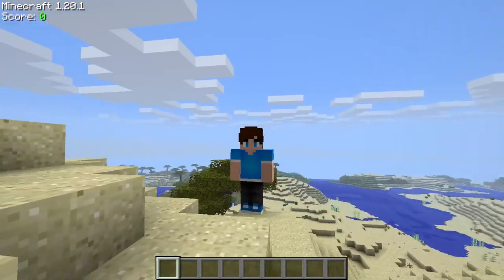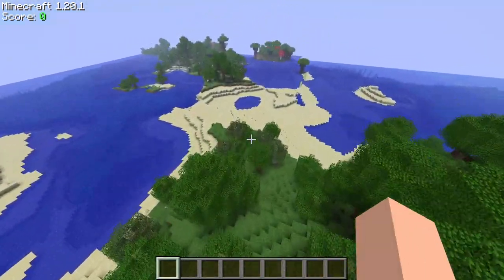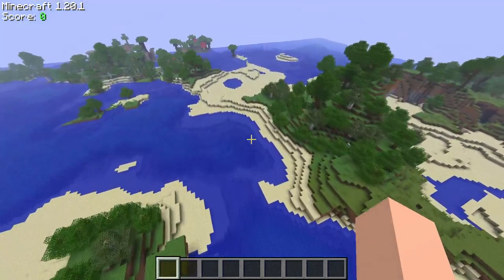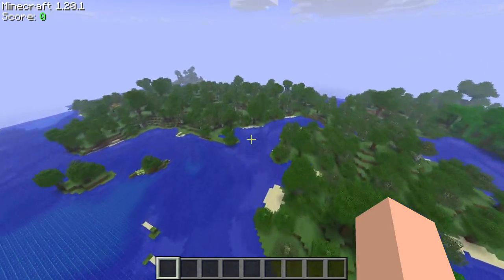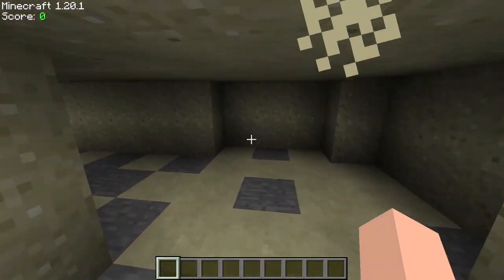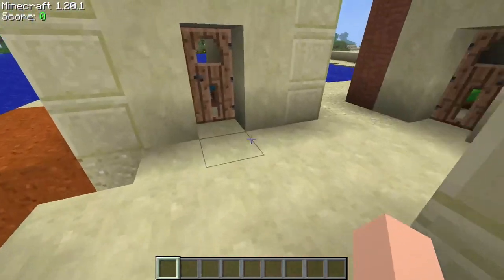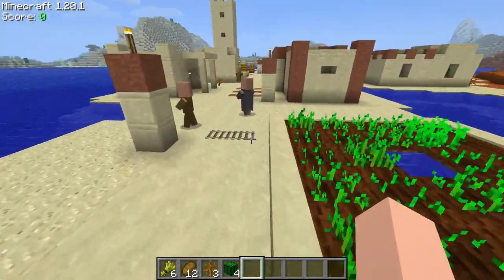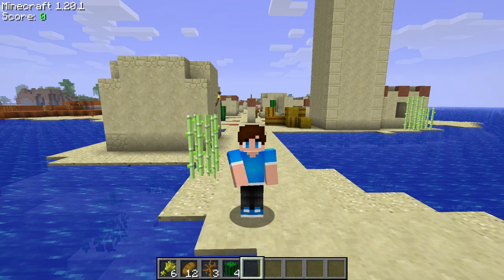Minecraft modern beta test